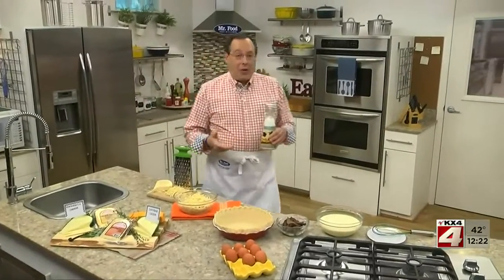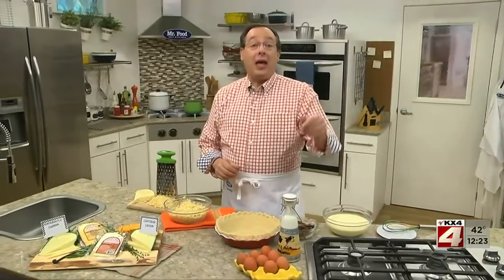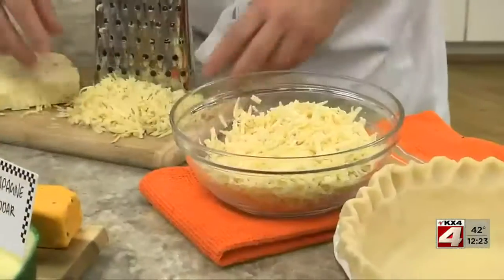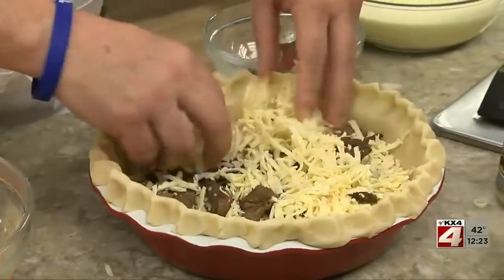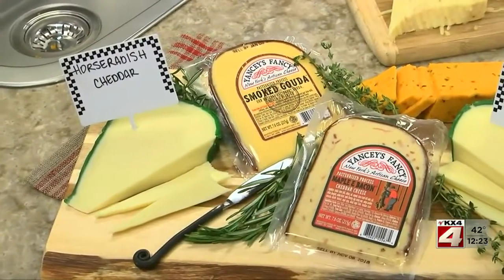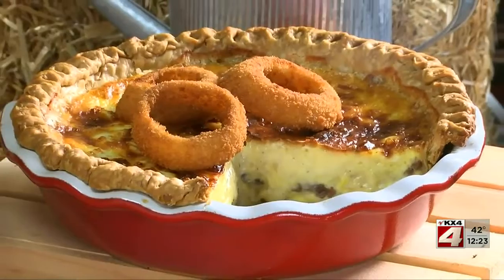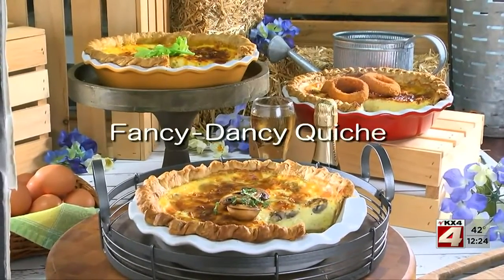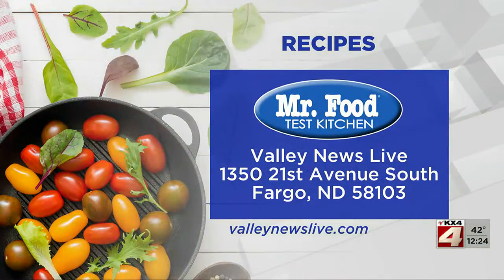Mr Food Steakhouse Onion Quiche April 4